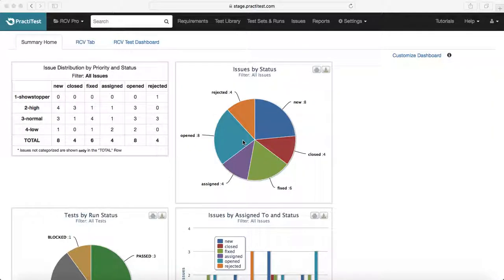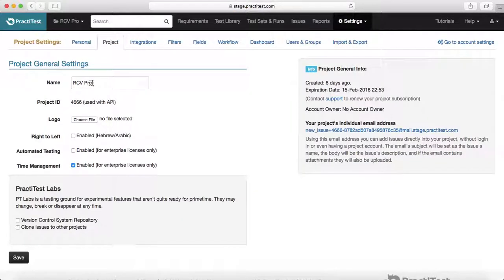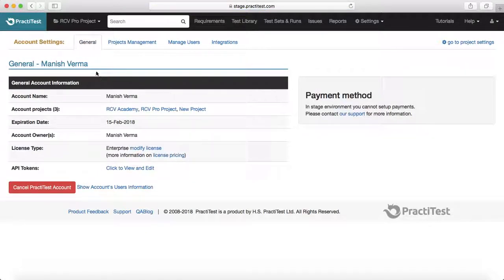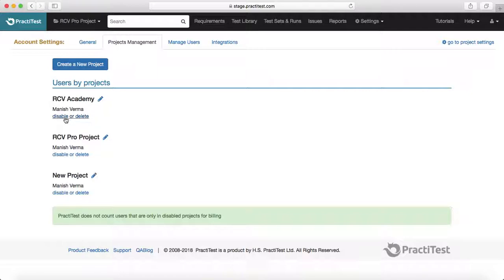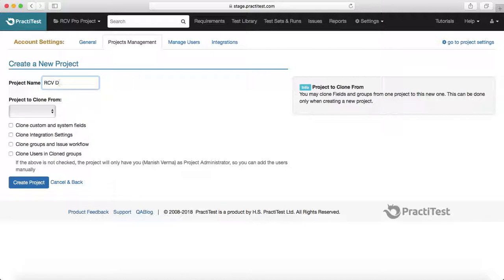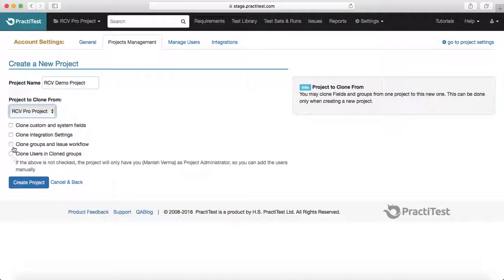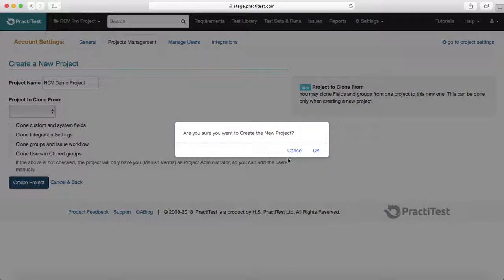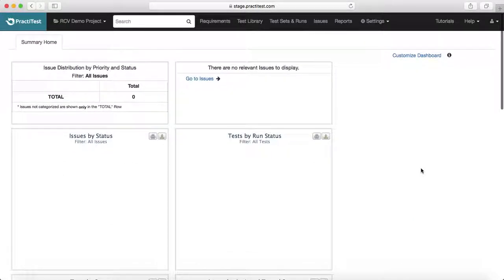PractiTest Tutorial #5 - How to Create/Edit New Project in PractiTest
Steps to create new project in PractiTest and editing existing PractiTest Project.